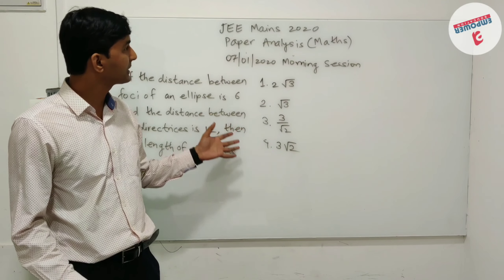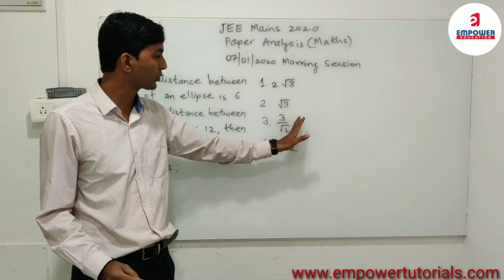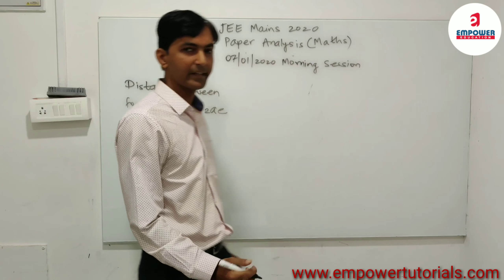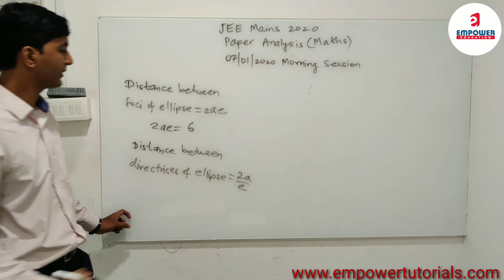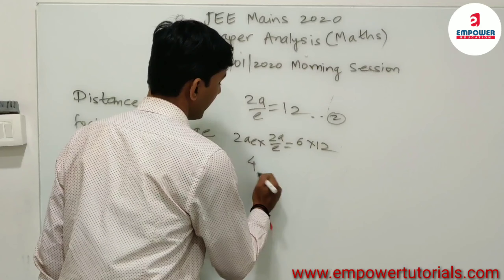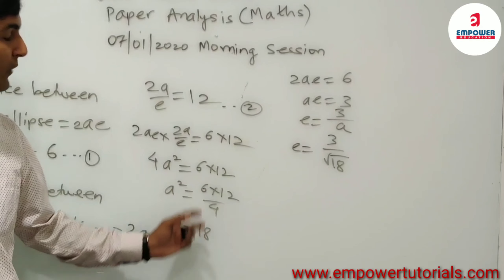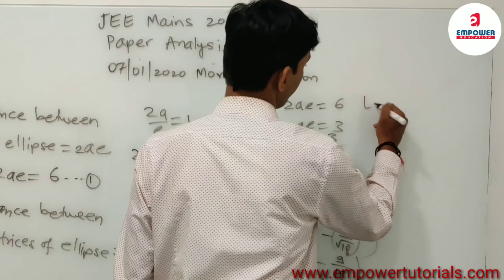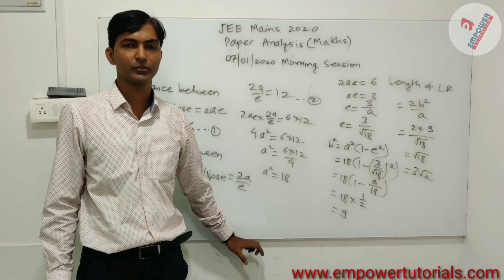▶️JEE Mains 2020 📐 Co-ordinate Geometry | Math Paper Analysis | Prof. Prithviraj Jadhav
Analysis of CoordinateGeometry for math paper Analysis 2020 of JEE Mains by Mr. P. Jadhav sir [IIT Madras].

A good quality education help to build a strong foundation through school education at empowertutorials. school education.

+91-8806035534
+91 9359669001